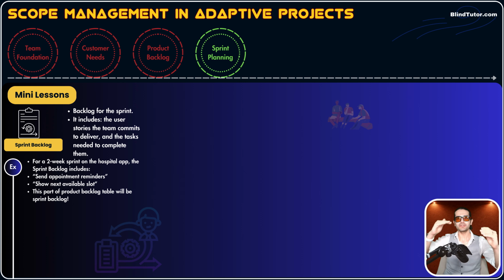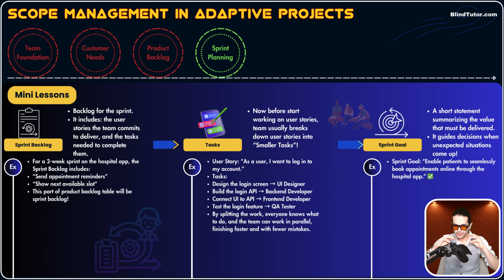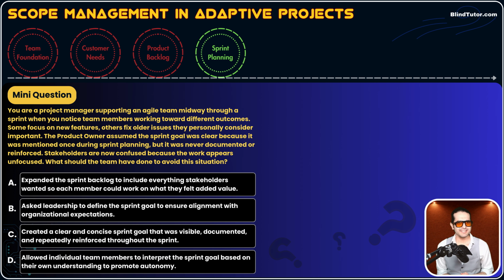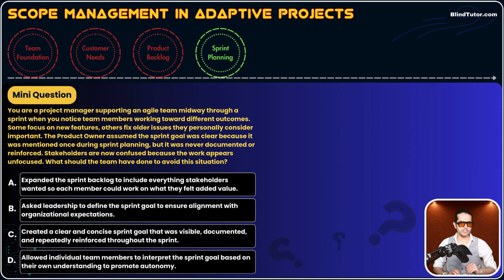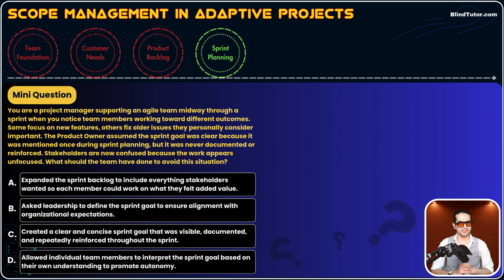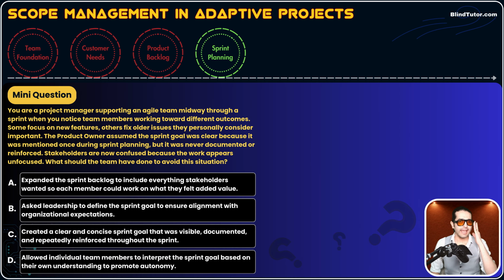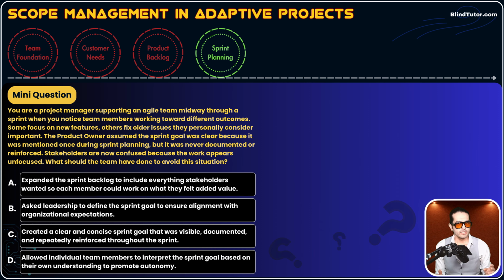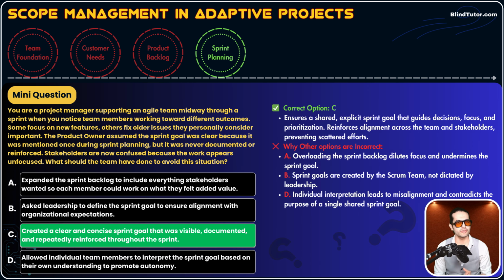PMP Tutorial | Sprint Backlog and Sprint Goal are Explained With Real PMP Question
BlindTutor.com presents:

📘 In this video, you are gonna see what a Sprint Backlog and Sprint Goal are in Agile Projects, and we’ll solve a real PMP-style question about them together 🎯
The Sprint Backlog and Sprint Goal help Agile teams stay focused on the work and outcomes they plan to achieve during a sprint 🚀

🔹 Sprint Backlog
A Sprint Backlog is the set of Product Backlog items selected for the current sprint, along with the tasks needed to complete them 📝
What it includes:
* selected user stories 👤
* tasks required to complete the work 🧩
* the team's plan for the sprint 📋
What it does:Provides visibility into the work the team commits to complete during the sprint and is updated throughout the sprint as work progresses 🔄
Example 📱:For a 2-week sprint, the Sprint Backlog may include:
* User Login 🔐
* Password Reset 🔑
* User Profile Updates 👤

🔹 Sprint Goal
A Sprint Goal is a short statement describing the main objective the team wants to achieve during the sprint 🎯
What it includes:
* desired business outcome 🚀
* purpose of the sprint 📌
* shared focus for the team 🤝
What it does:Helps the team make decisions and stay aligned when priorities or challenges arise during the sprint.
Example 📱:"Enable users to securely access and manage their accounts."
This goal is supported by the Sprint Backlog items such as login, password reset, and profile updates.

🎯 The Sprint Backlog defines the work the team will do, while the Sprint Goal defines the value and outcome the team wants to achieve 🚀